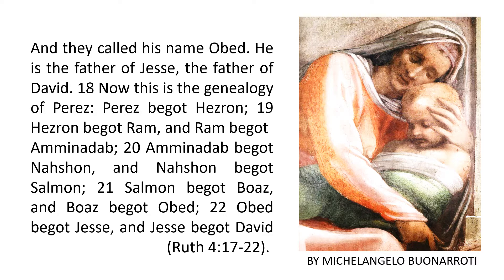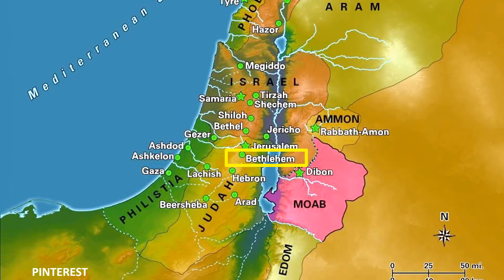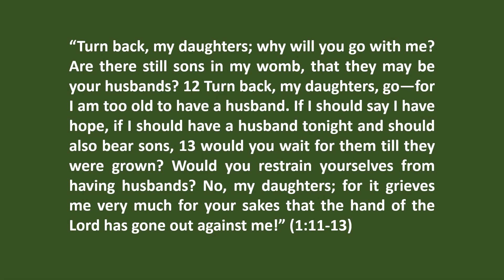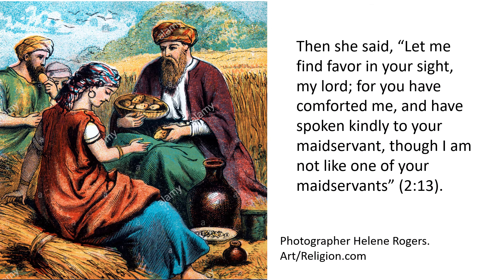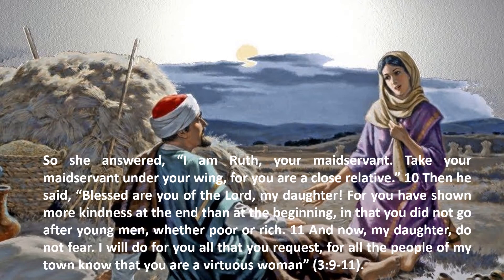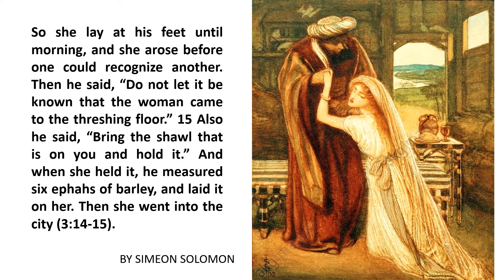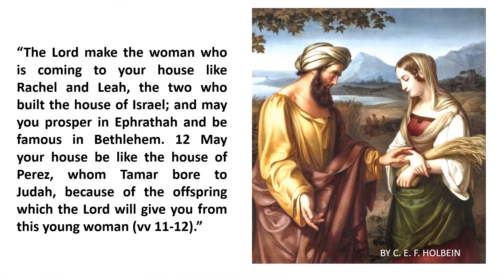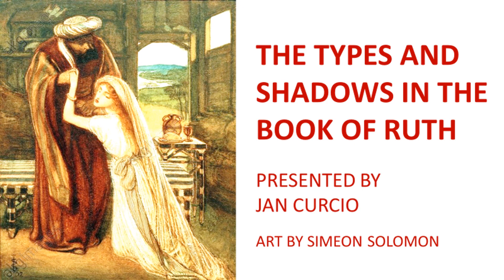THE TYPES AND SHADOWS IN THE BOOK OF RUTH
Bible study of the characters and events in the Book of Ruth that point to Christ and His redeeming sinners from the curse of sin.